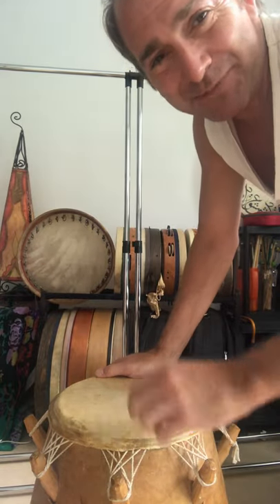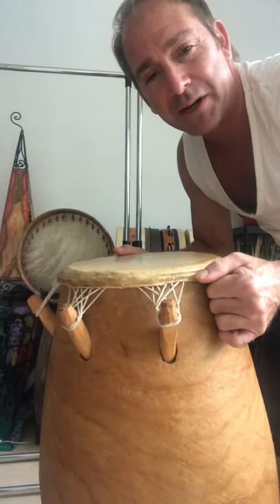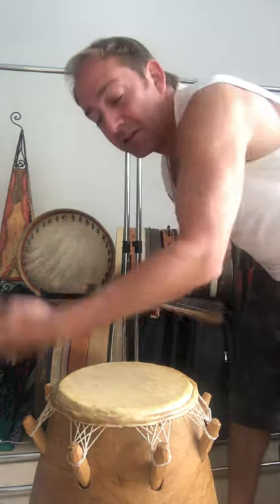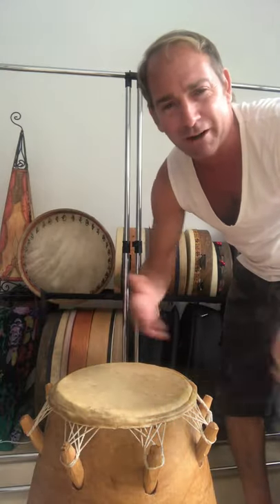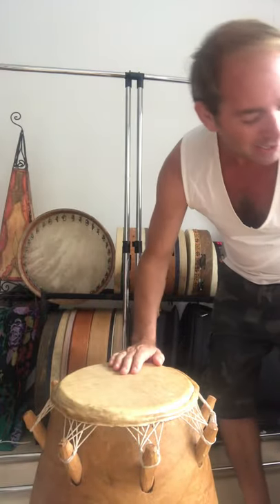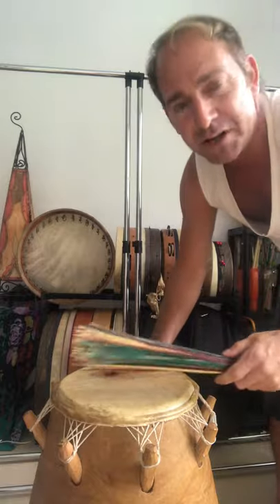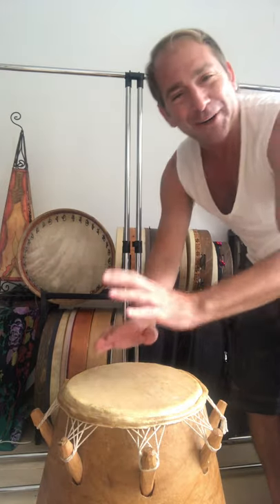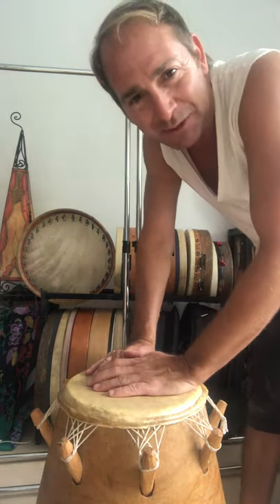The Ewe Sogo 27 09 20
Sundays in Sitges
The Ewe Sogo
A short at home clip showing my Sogo drum, which comes from Ewe tribe in Volta Region (eastern Ghana). This drum is quite special as it is carved from a single piece of wood (not from separate slabs), which gives it an incredibly warm tone with full, deep bodied projection. I don’t typically play the drum in traditional manner, but use often for tracking / studio recording in combination with special percussion brooms from Eckermann Drums. This drum has been many places outside the Volta Region with me, glad still hanging in there!